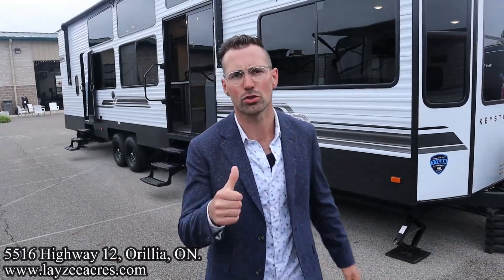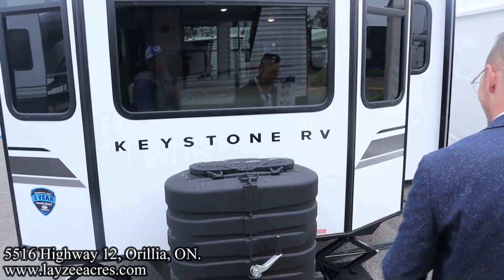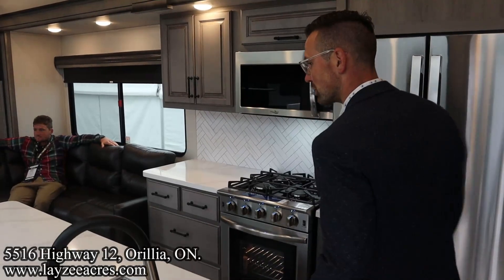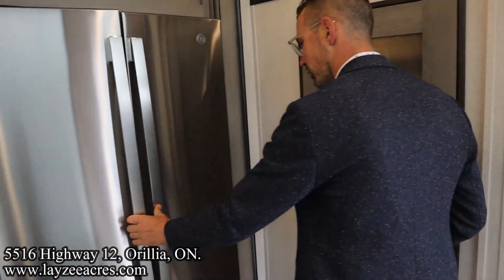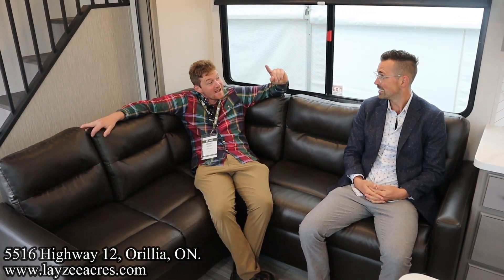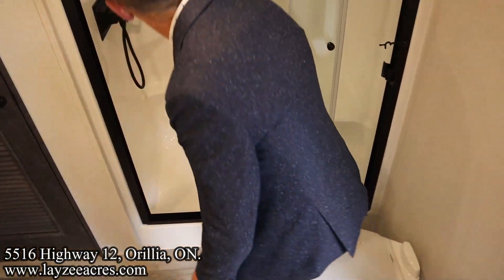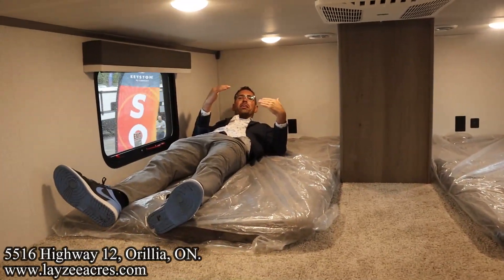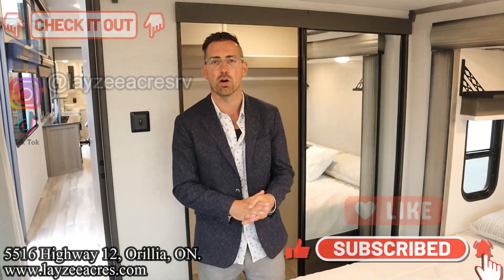2024 Keystone Residence 40CLDL - Having you Build Rome in a Day! - Layzee Acres RV Sales